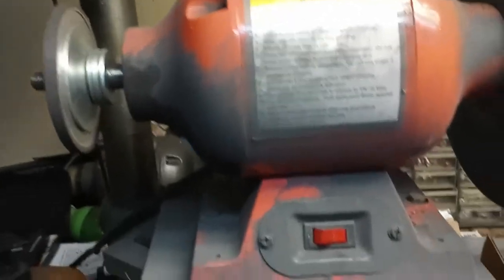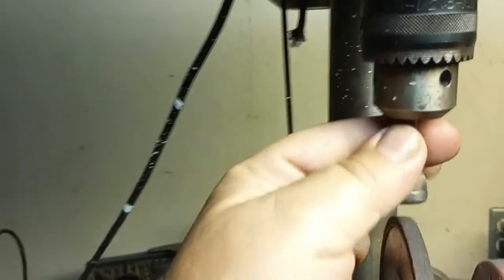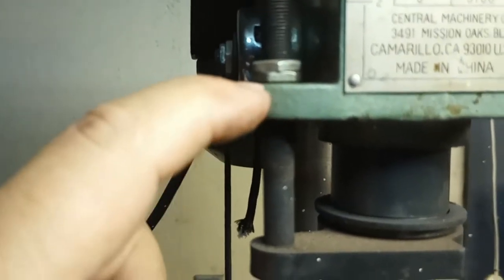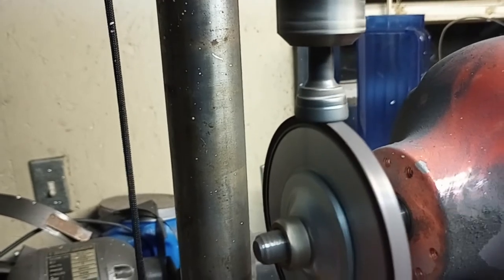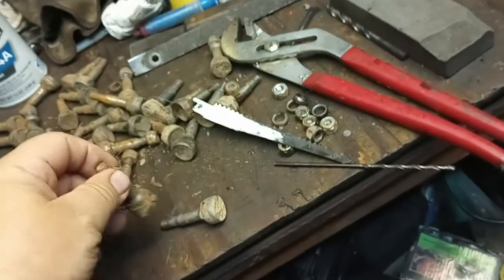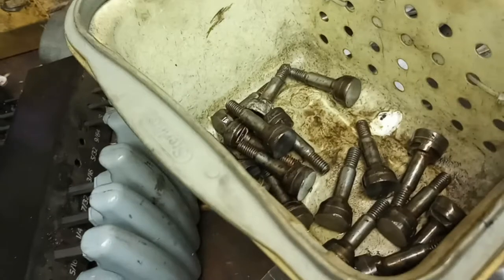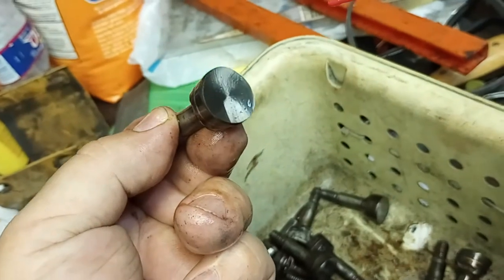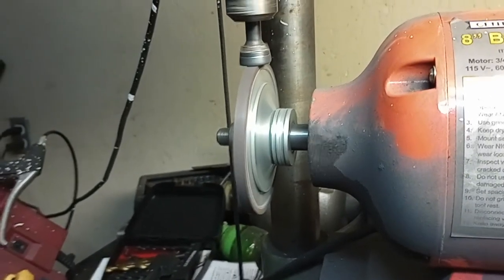Sharpening 700 series Greenteeth for Rayco stump grinder.